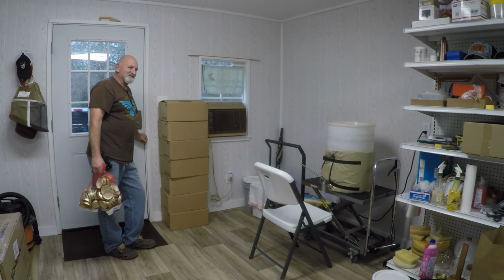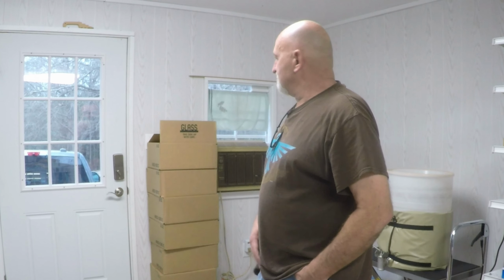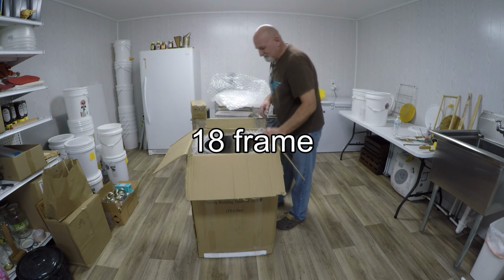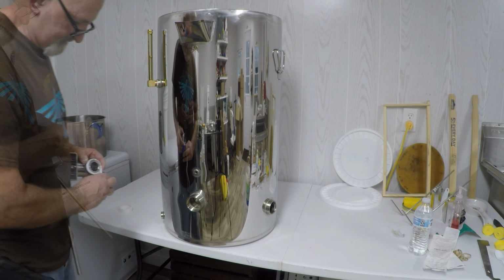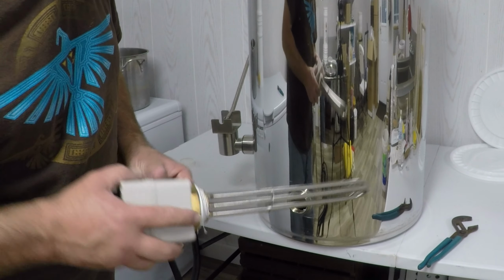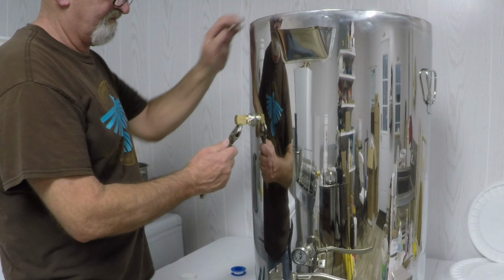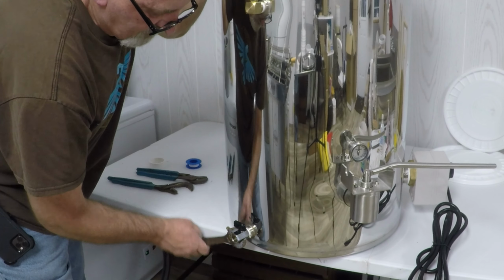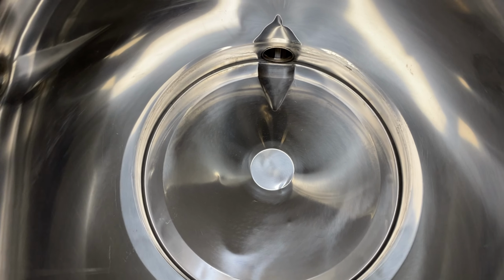Honey Jars - Assembling Hillco Bottling Tank - Remembering Things About Dad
In this video I talk about quart jars I purchased to fill some orders. I am also going to assemble my new honey bottling tank I purchased from @hillcollc .